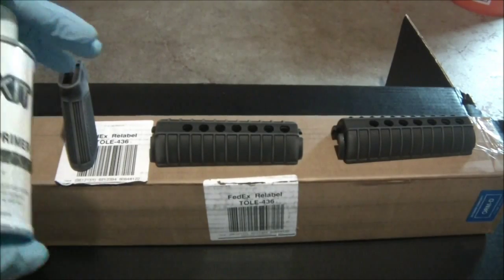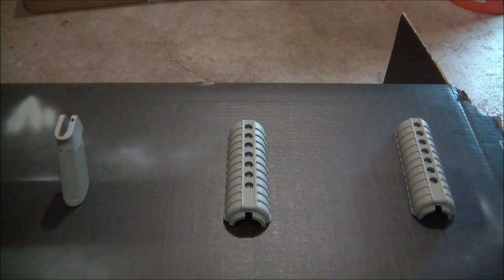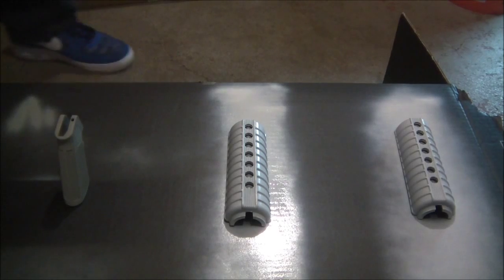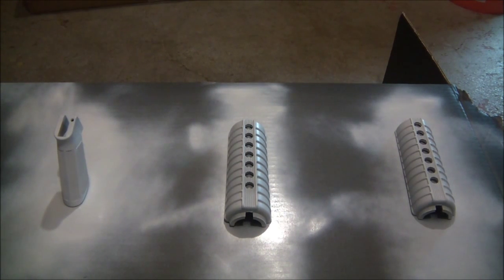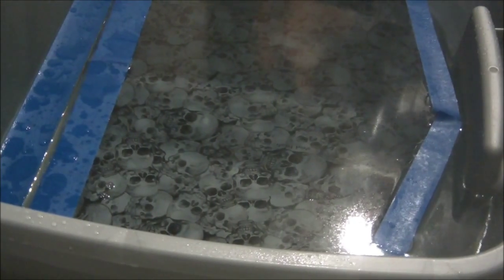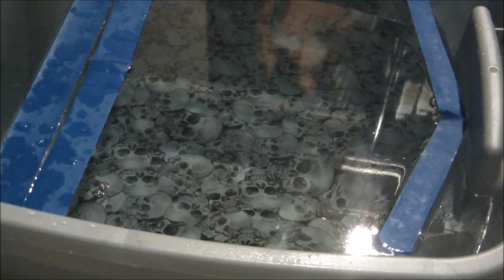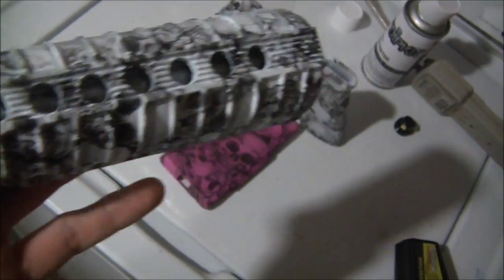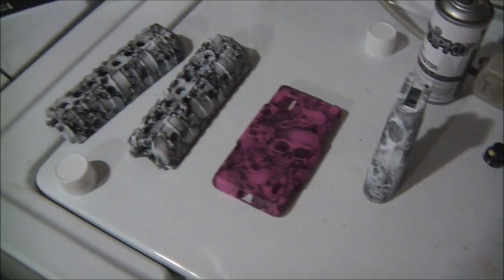mydipkit dead head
doing a couple parts in dead head hydrographics. figured i'd record it.